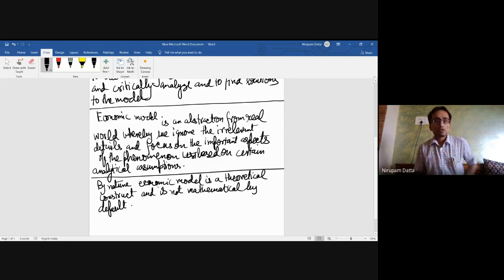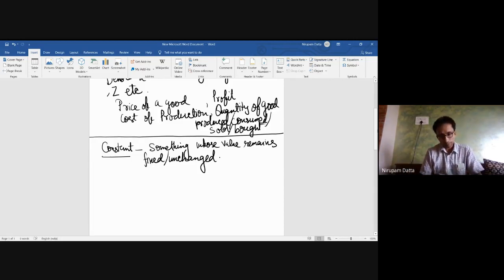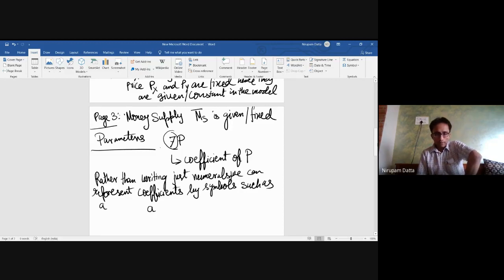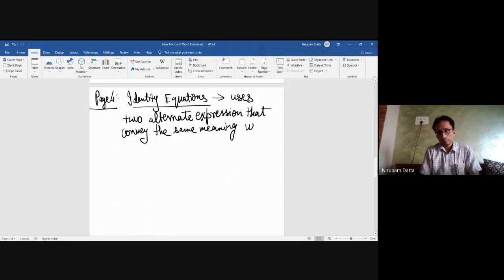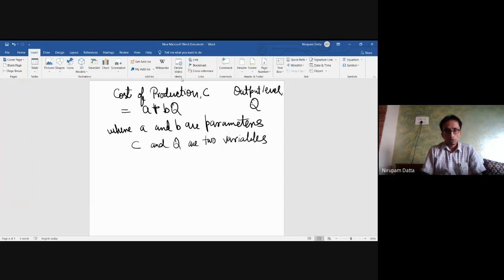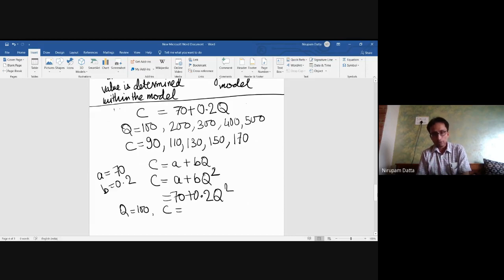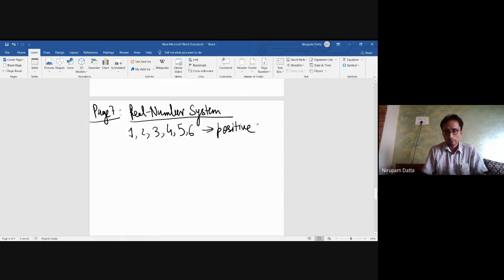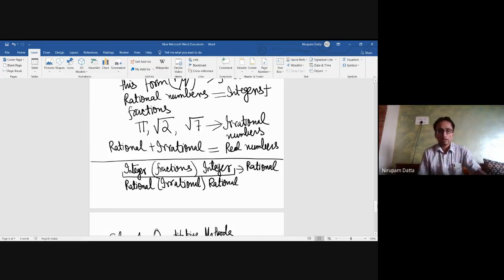Quantitative Methods in Economics I - Class 1